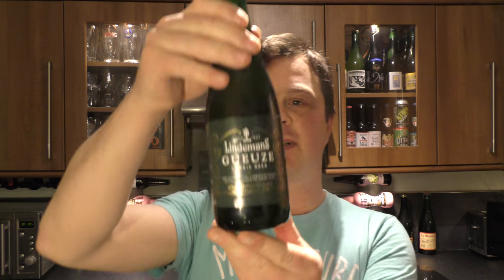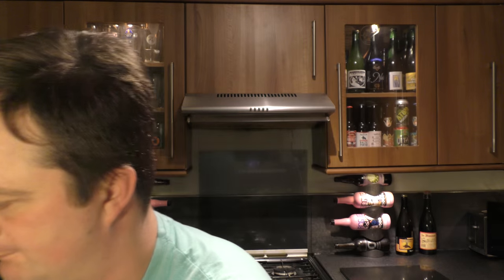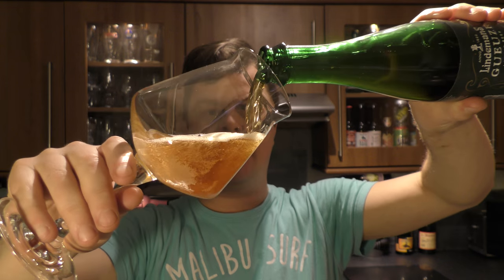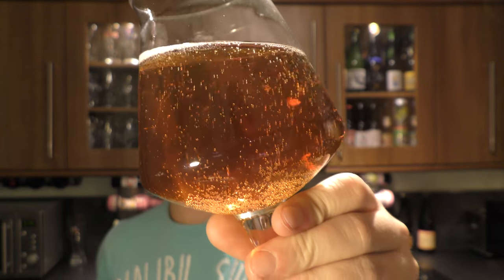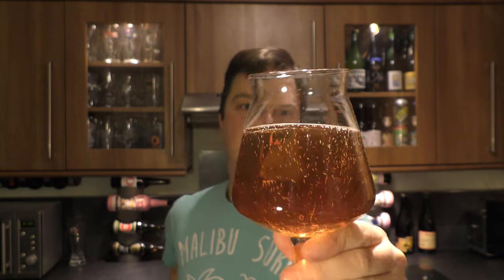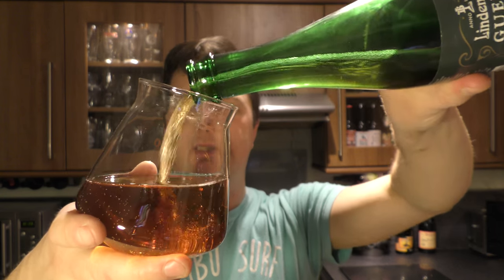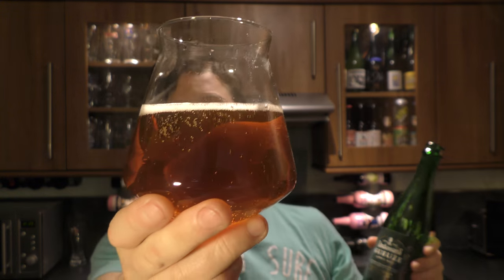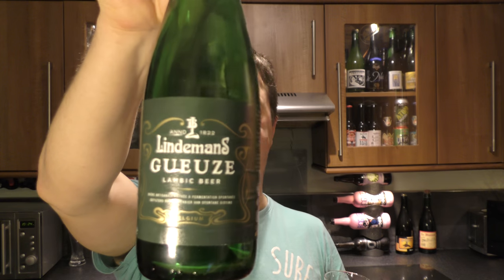Lindemans Gueuze Lambic Beer By Brouwerij Lindemans | Belgian Craft Beer Review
Recorded In 4K Ultra HD Real Ale Craft Beer Reviews Lindemans Gueuze Lambic Beer By Brouwerij Lindemans | Belgian Craft Beer Review